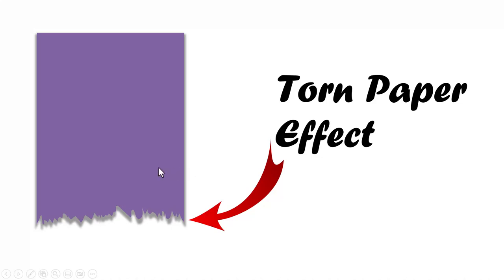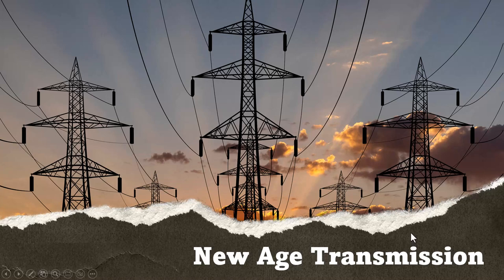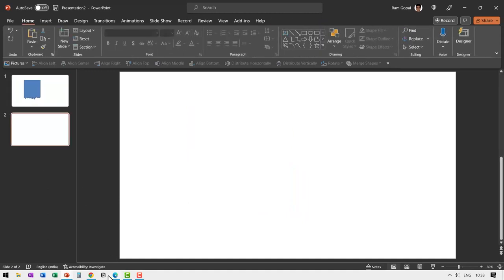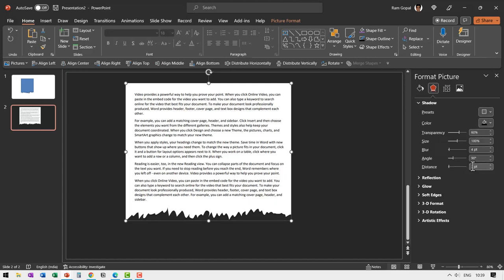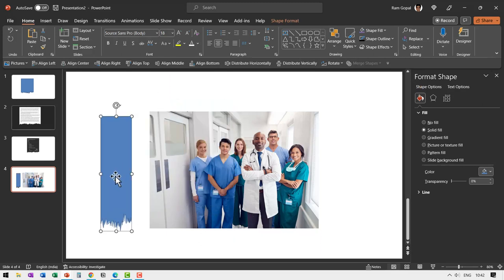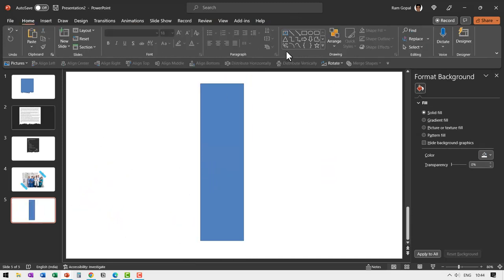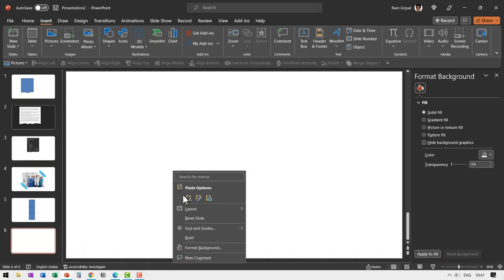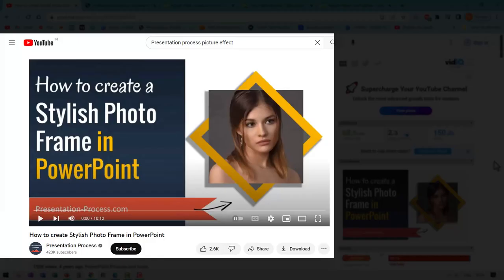Showcase Screenshots like a Pro using Torn Paper Effect in PowerPoint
Learn how you can easily showcase Screenshots like a Pro using Torn Paper Effect in PowerPoint.

Contents of this video:
00:00 Uses of Torn Paper Effect
01:06 Base Shape and Effect
02:10 1 Torn Photo Effect
03:08 2 Torn Screenshot Effect
03:43 3 Semi-Transparent Tape Effect
04:35 4 Torn Piece Concept
05:27 5 Torn Paper Effects for Title Slides